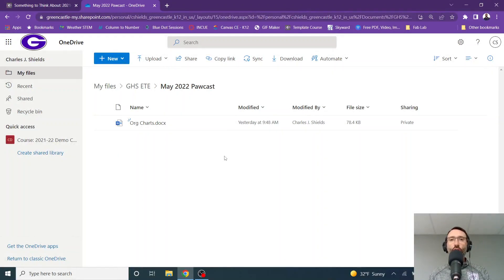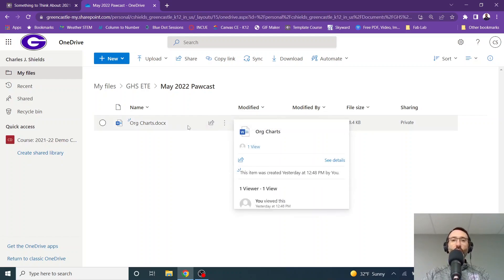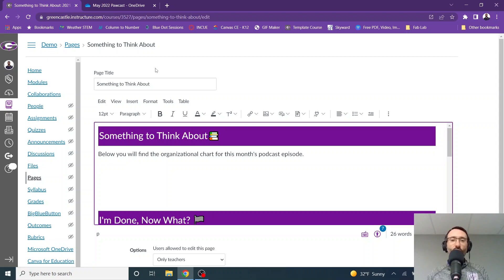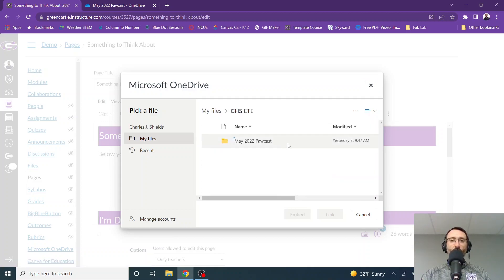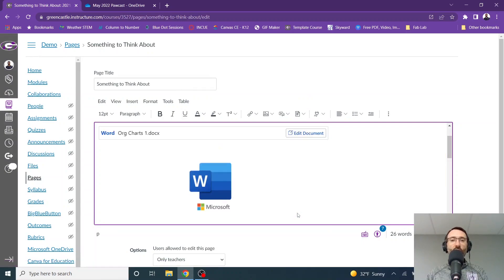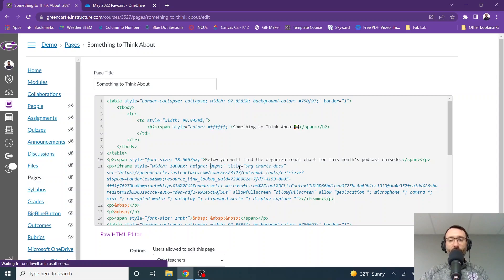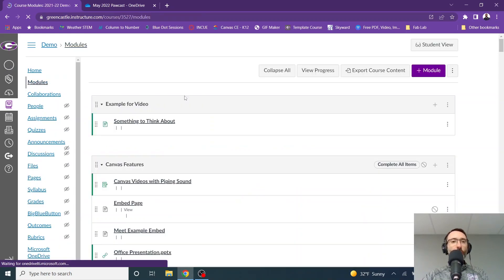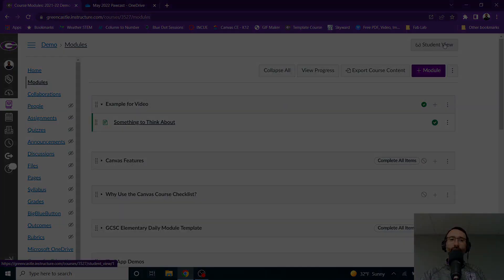Embed Microsoft Files in Canvas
Embed files from OneDrive in Canvas.